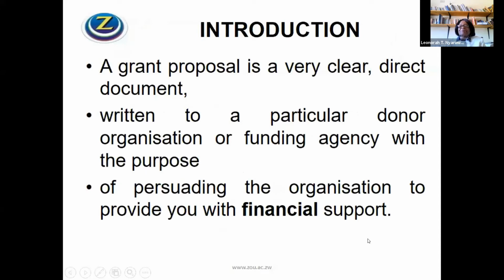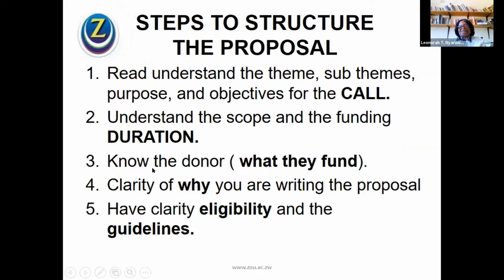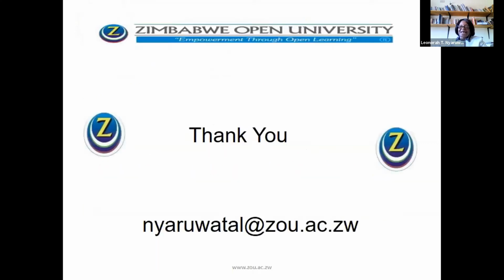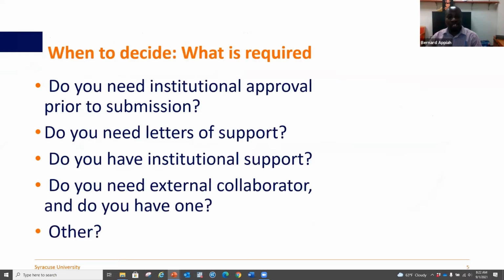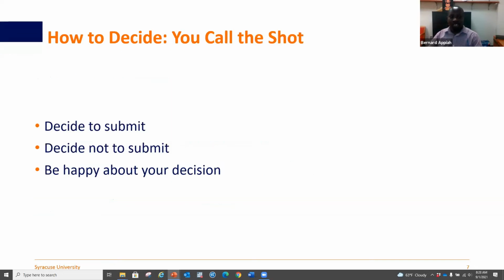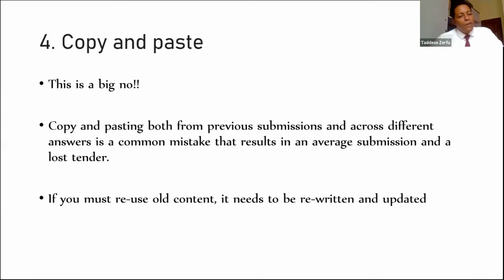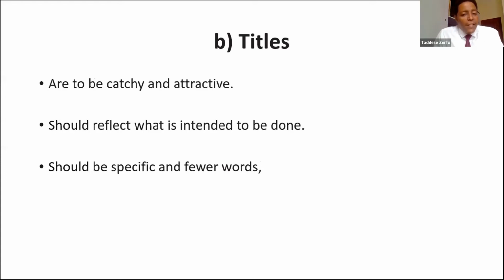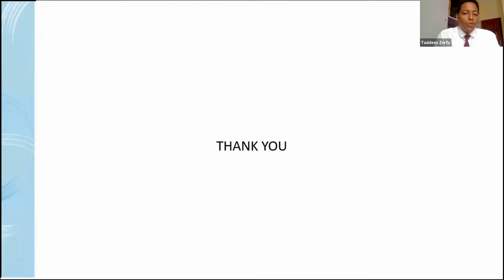AuthorAID webinar: Proposal writing basics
Join AuthorAID for a webinar discussion on proposal writing basics. Our experienced keynote speakers and AuthorAID stewards will provide unique insight and experience as they share key tips to consider when writing a proposal.
Event Chair:
Professor Dilshani Dissanayake - Head of the Department of Physiology, Faculty of Medicine University of Colombo.

Keynote speakers:
Professor Leonorah Tendayi Nyaruwata - Associate Professor of education management, policy and gender,  Zimbabwe Open University.

Dr Bernard Appiah - DrPH, MS, MDC, BPharm, Assistant Professor, Department of Public Health, Syracuse University.

Dr Taddese Zerfu - Post-Doctoral Fellow at the Global Academy of Agriculture and Food Security (GAAFS), University of Edinburgh, UK.